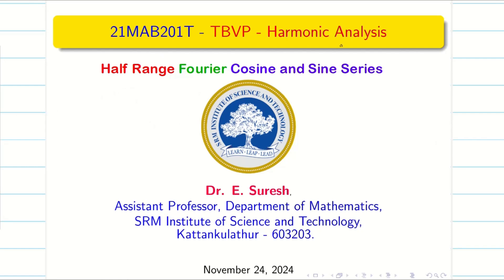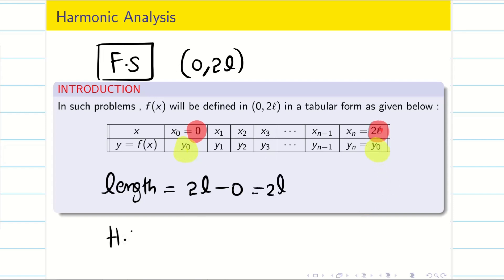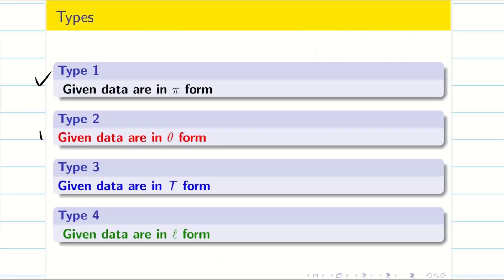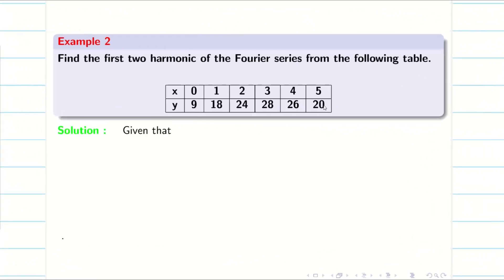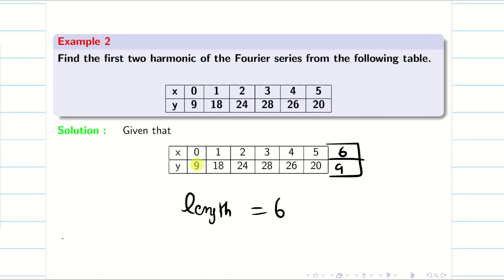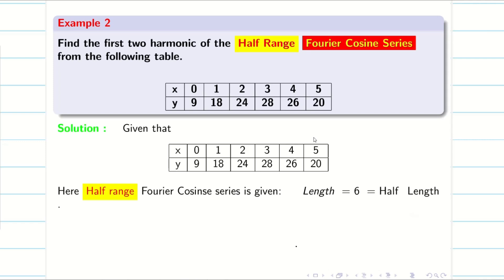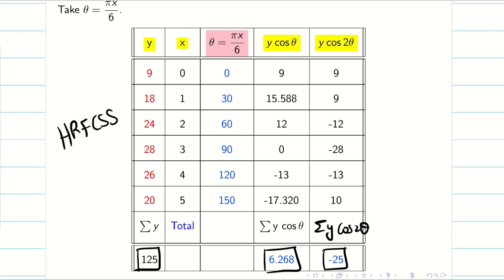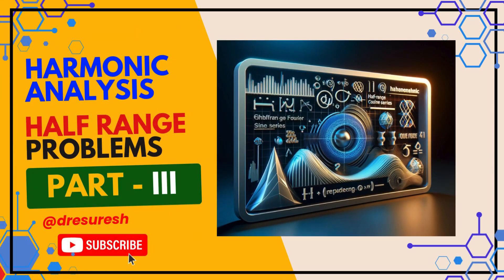14. Half Range Fourier Series - Harmonic Analysis Part 2 - 21MAB201T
14. Half Range Fourier Series - Harmonic Analysis Part 2 - 21MAB201T